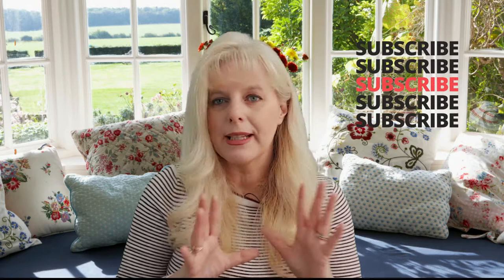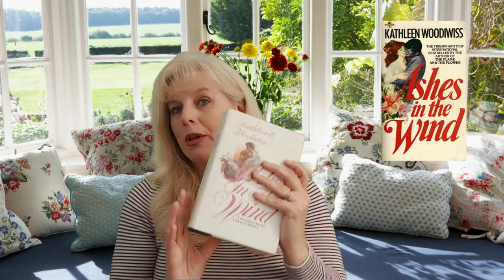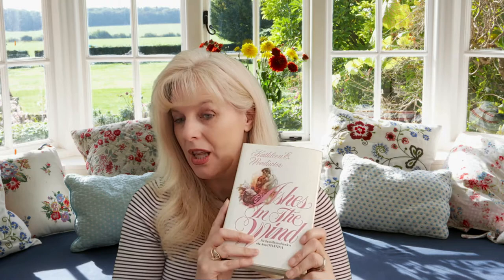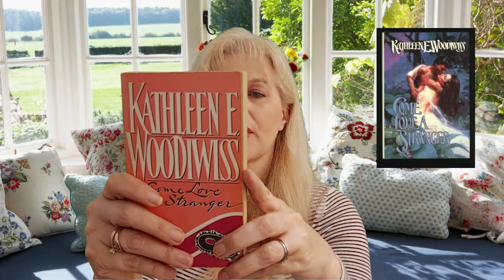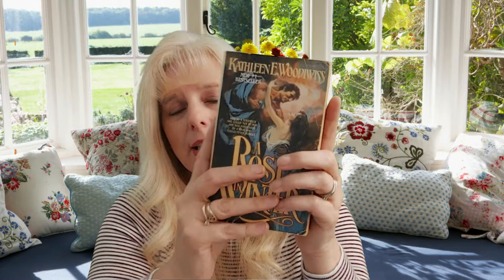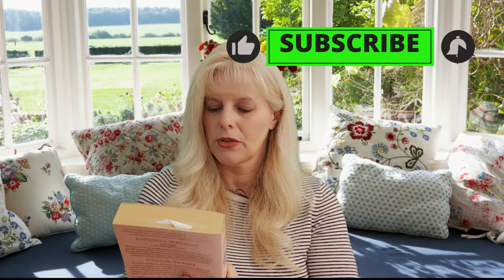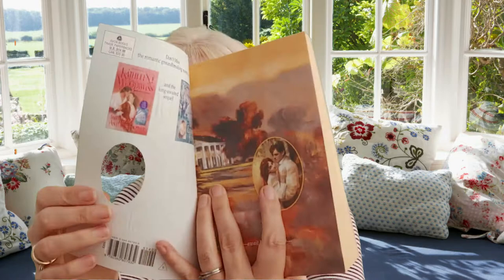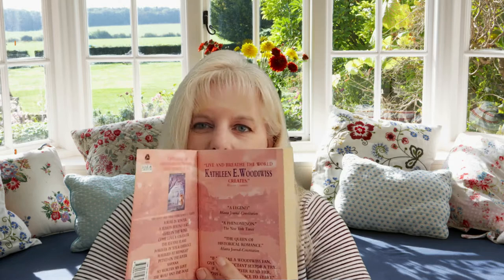Kathleen E. Woodiwiss /Vintage Book Covers /Historical Romance Books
I just love looking at the cover of a book. In today's video I am looking at the vintage book covers on Kathleen E. Woodiwiss historical romance books. I just love her writing/reading her books and decided to look at some of the earlier covers of her books. I hope you enjoy. Happy Reading!